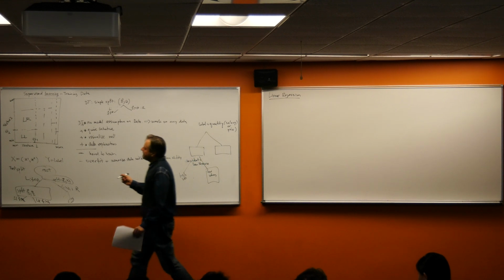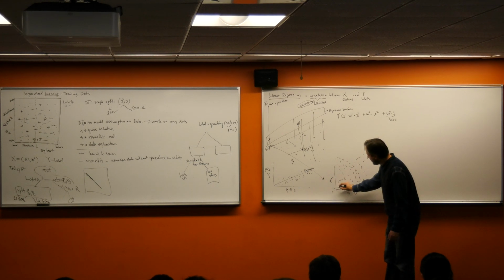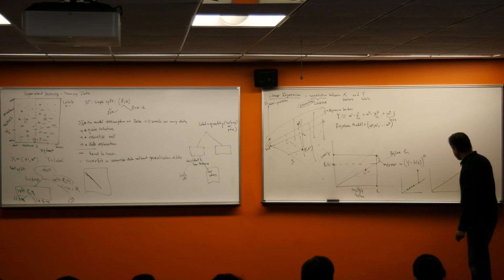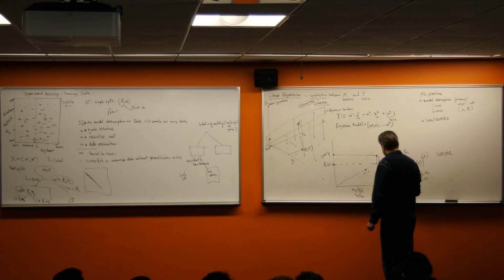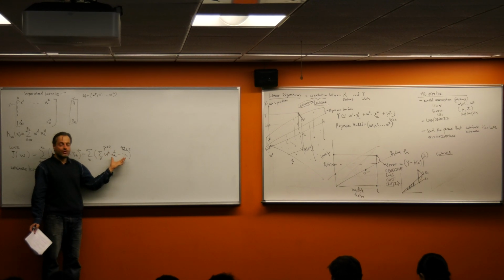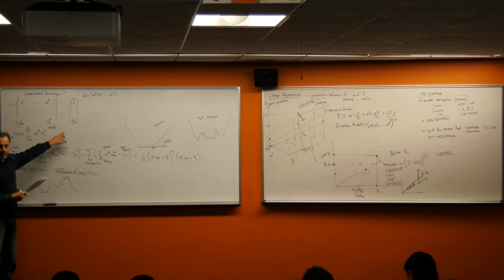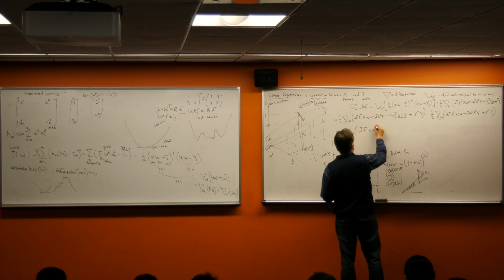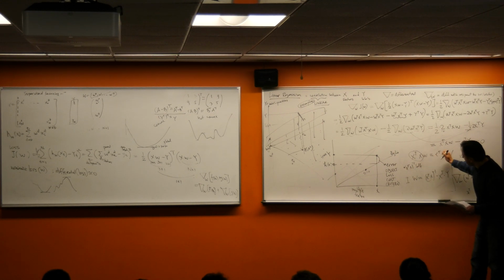ML 011519 LinearRegression